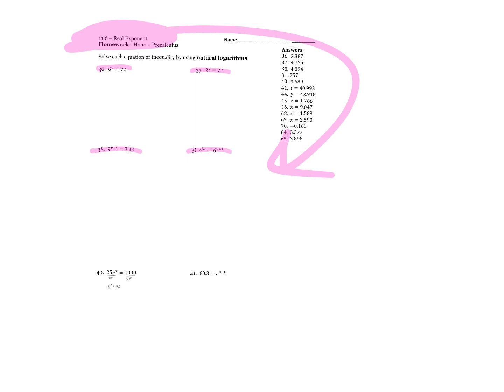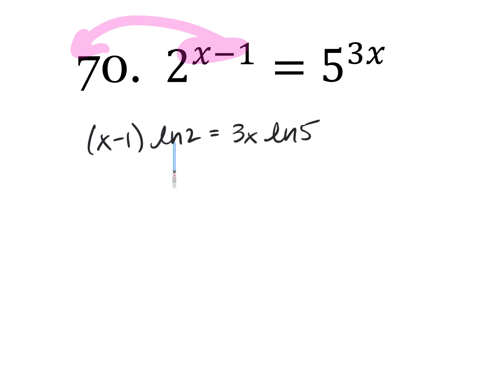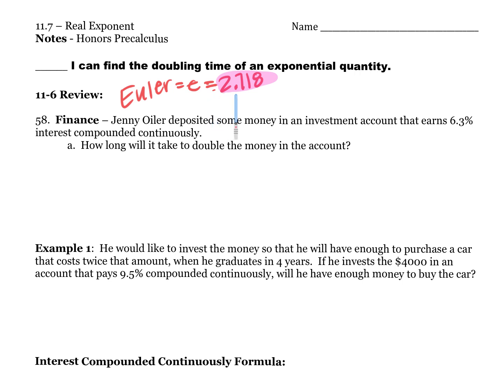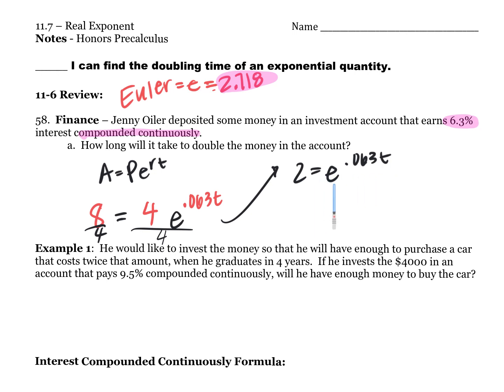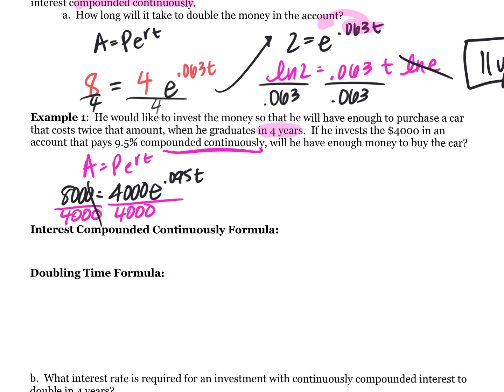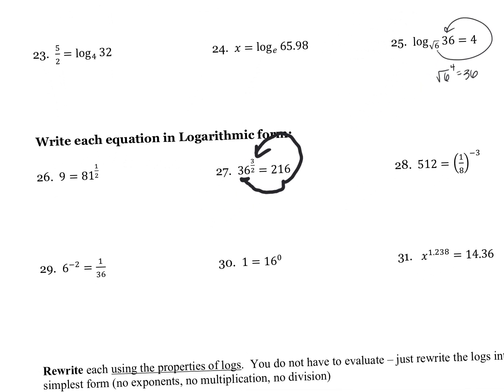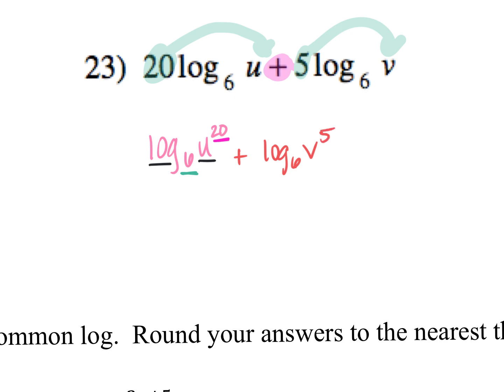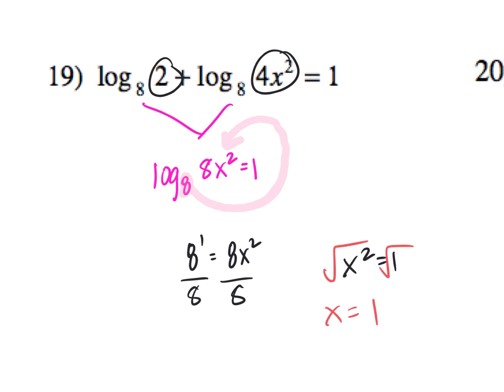Hpc ch 11 packet